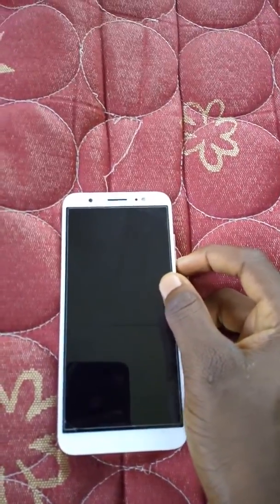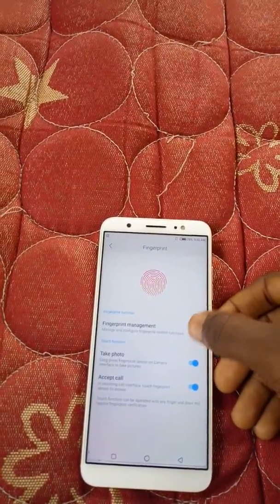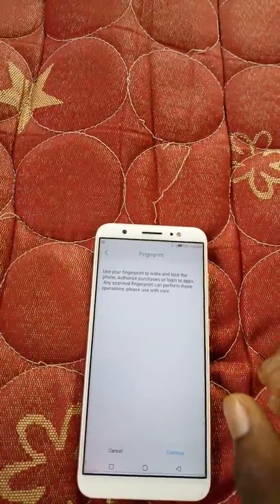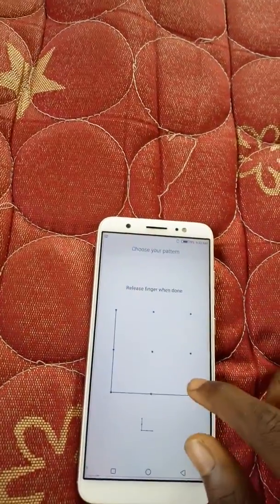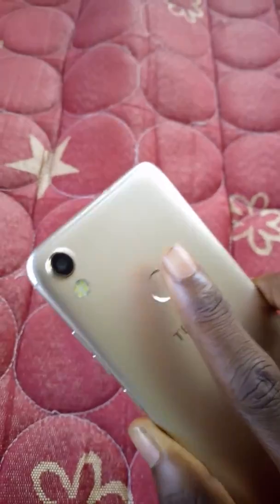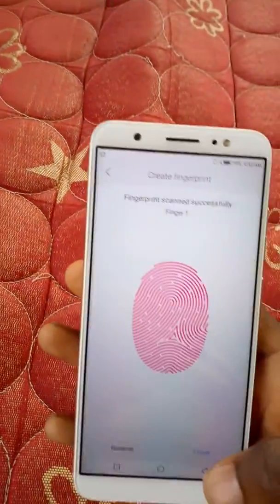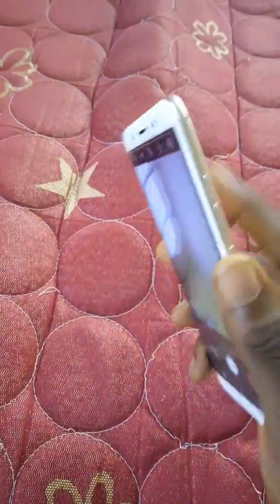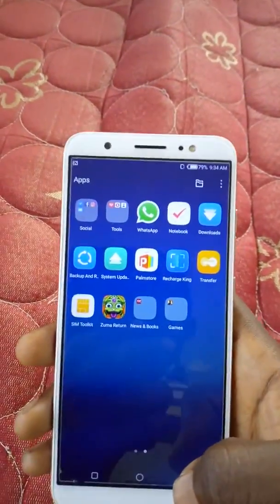How to register your fingerprint on the tecno camon cm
In this video you will learn how to register your fingerprint on the tecno camon cm and some tips and tricks you can use the fingerprint for